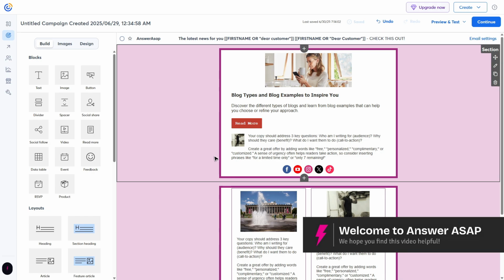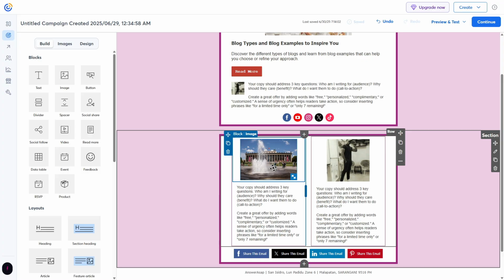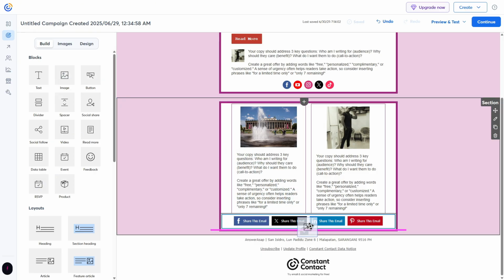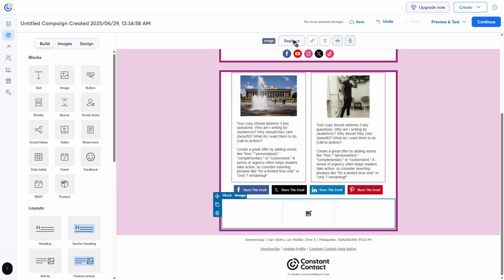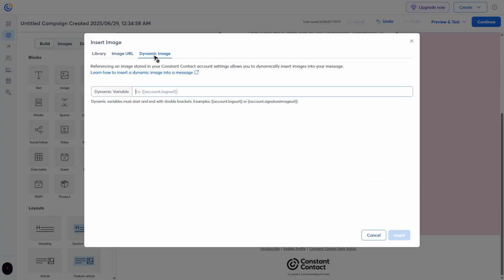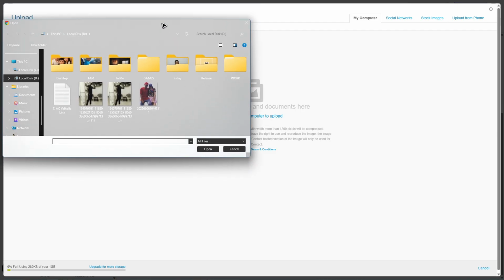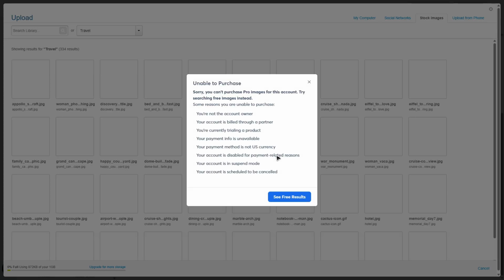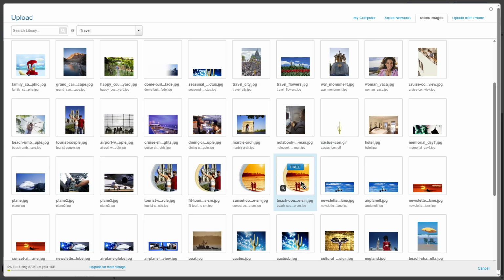How to INSERT PICTURE in Constant Contact (Step by Step)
Find out how to insert picture in Constant Contact by uploading your image and adjusting its size and alignment within your email design. Please consider liking the video and letting us know if you have any comments, ideas or questions, we really appreciate any feedback! We have plenty of other tutorials on our channel so come and see if we can help you with anything else :)